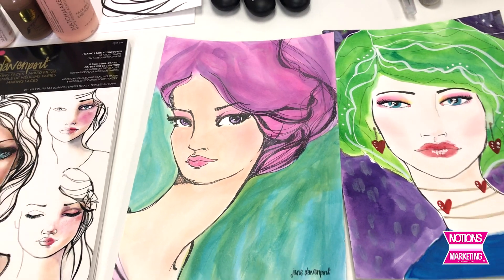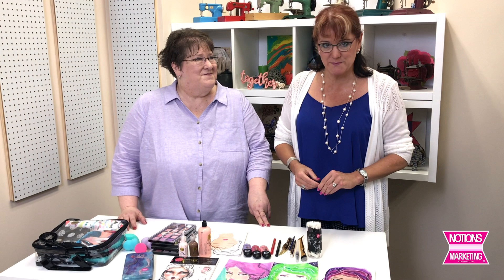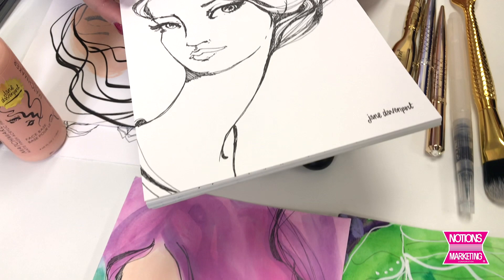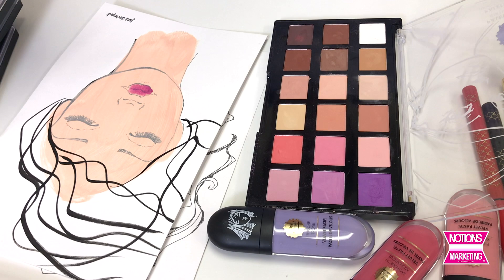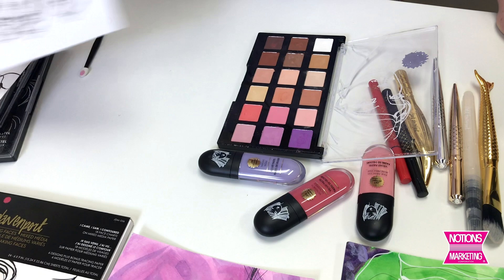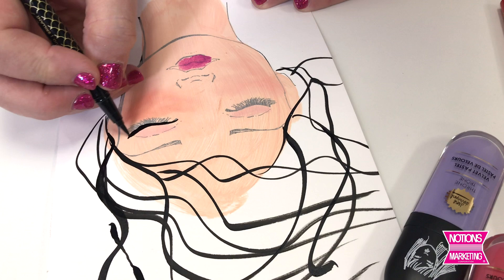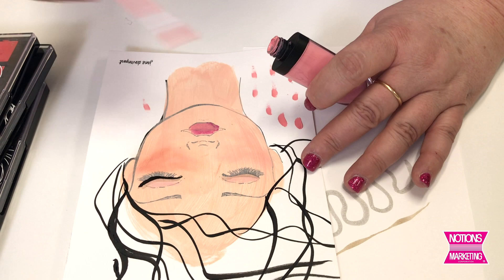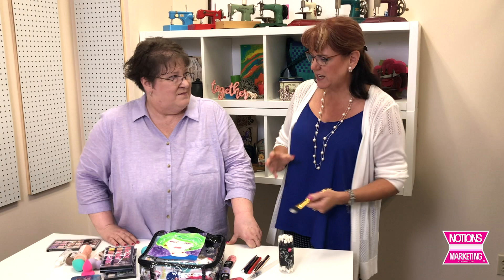Beauty Inspired Art Supplies from Jane Davenport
Jane Davenport's line of products are the perfect addition to your paper crafting collection. Not only is the quality amazing but her packaging is spot on! Watch this video to get a detailed look of what's hot right now!